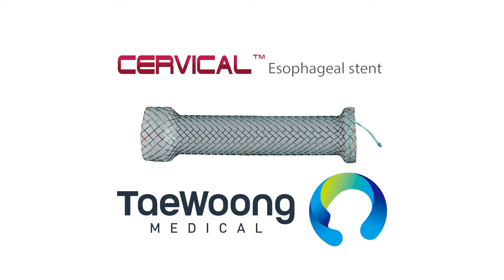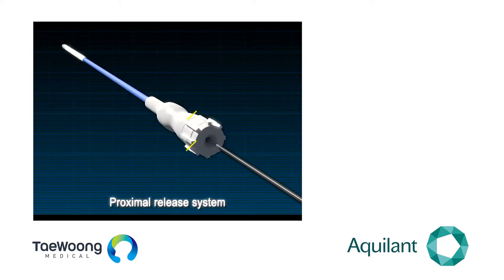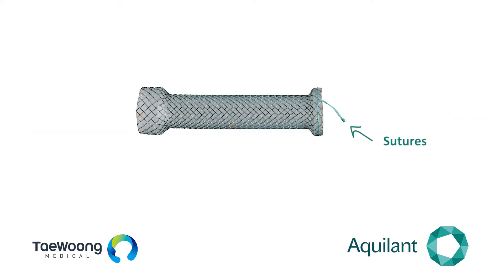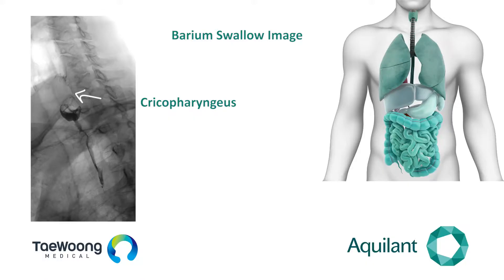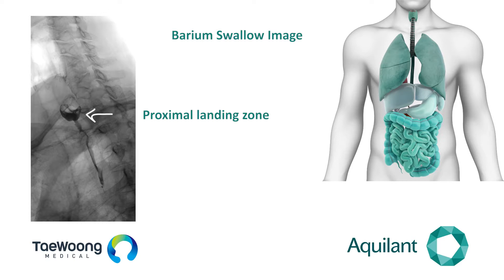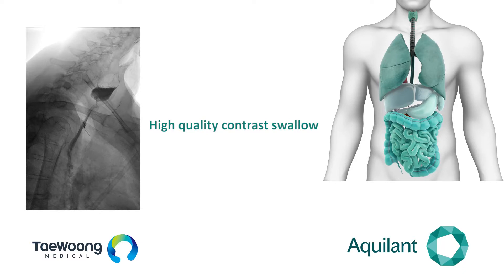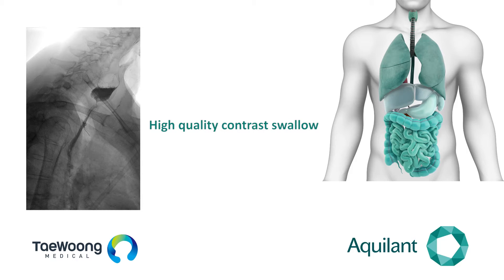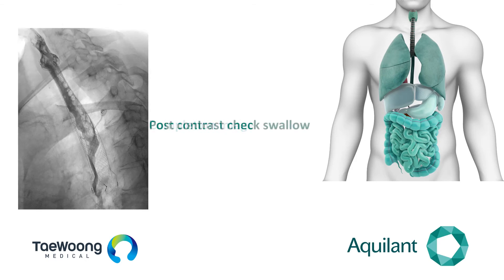Taewoong Niti S™ CERVICAL™ STENT for Upper Esophageal Stricture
Dr. Aidan Shaw at Maidstone & Tunbridge Wells NHS Trust shares his experience with Niti-S Cervical Esophageal stet in upper cervical strictures.